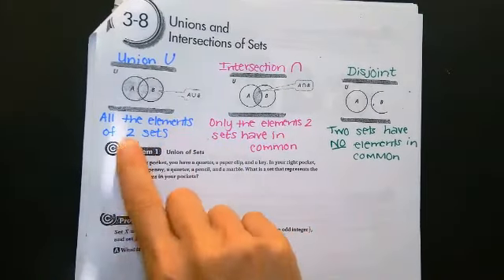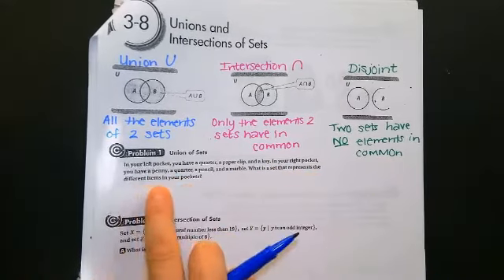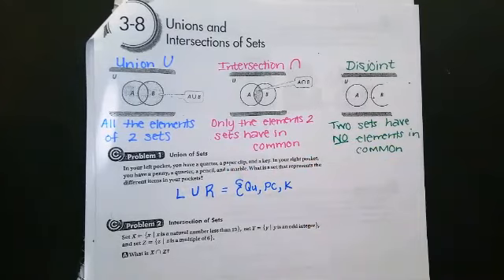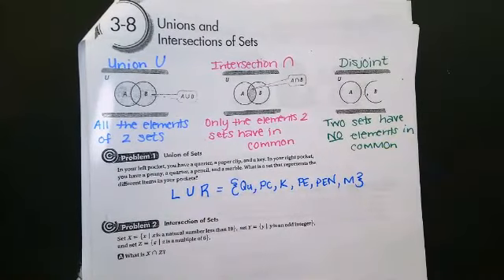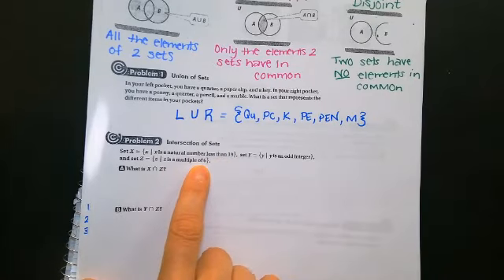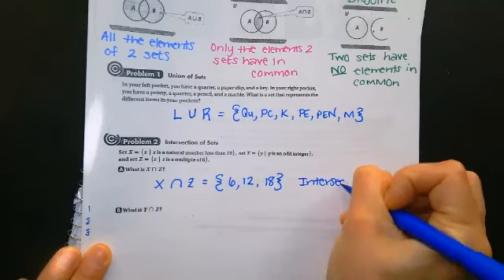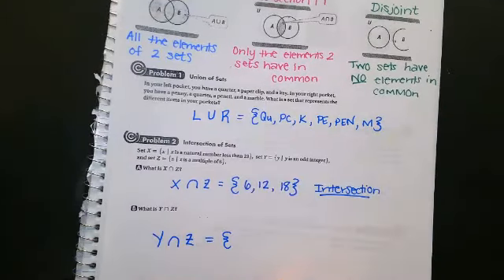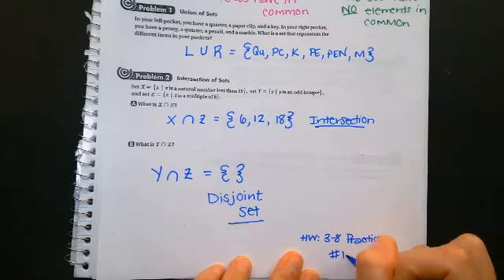3-8 Notes: Unions and Intersections of Sets